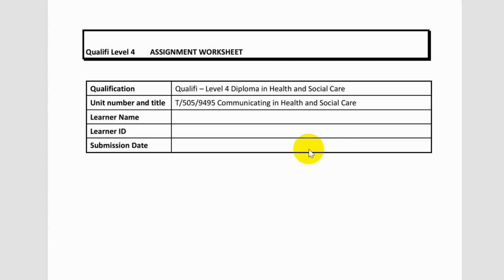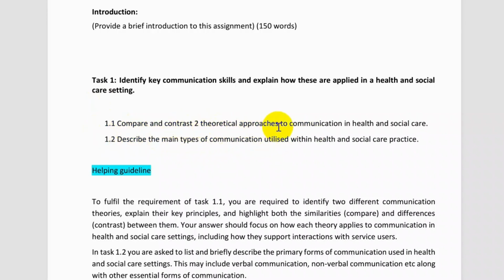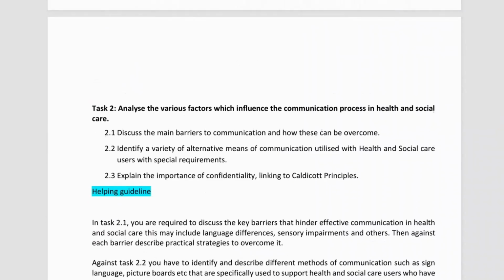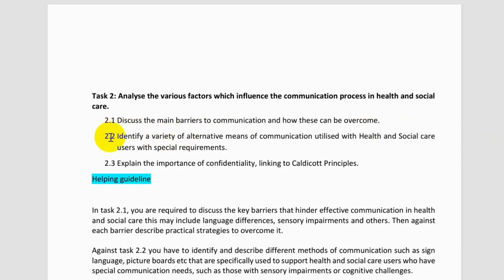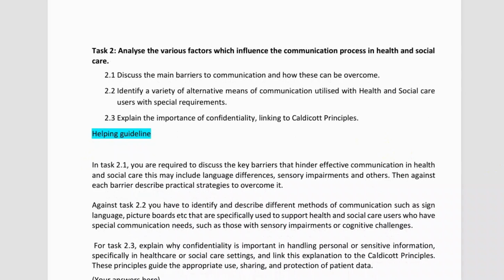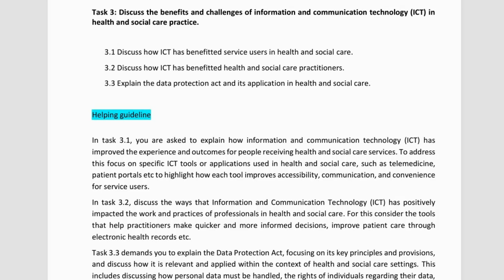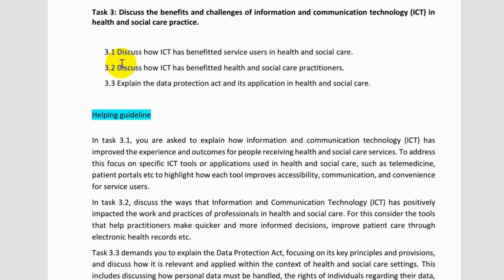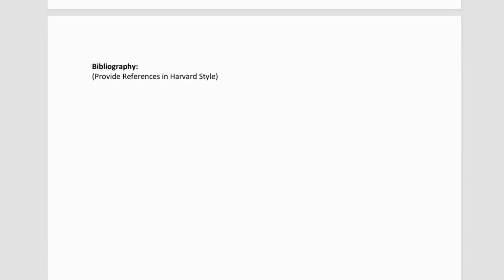Assignment guide "Communicating in Health and Social Care"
This video provides a step-by-step assignment guide for the Communication in Health and Social Care unit. It explains exactly how learners can meet each learning outcome and respond to the assessment criteria clearly and effectively.

With a strong focus on academic structure and assignment expectations, this guidance helps learners produce well-organised, relevant, and complete work that aligns with what assessors look for.

This video is for:

Students enrolled in Health and Social Care (Level 4)
Learners working on the Communication in Health and Social Care unit
First-time assignment writers needing structured support
Anyone aiming to improve the quality and clarity of their coursework